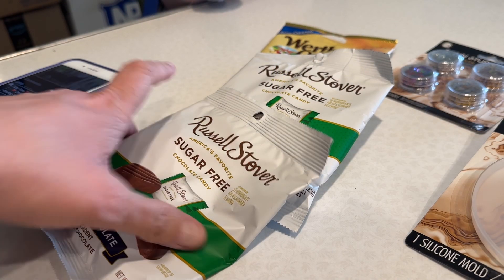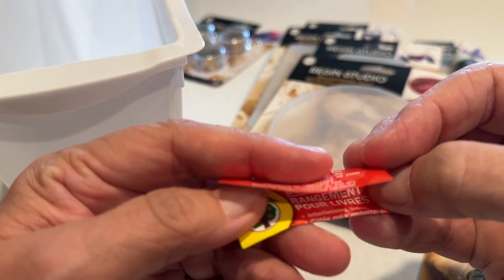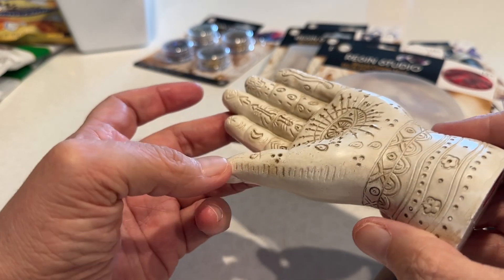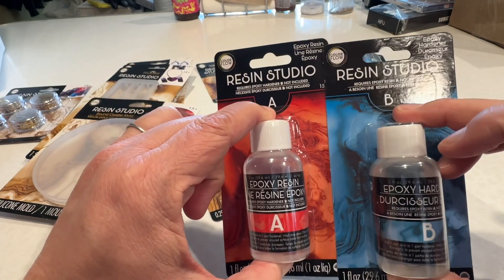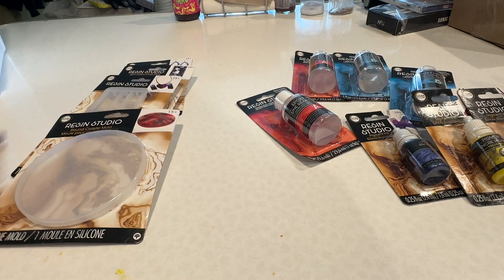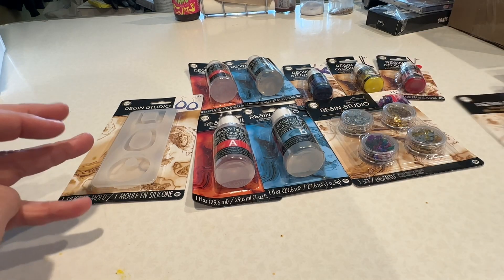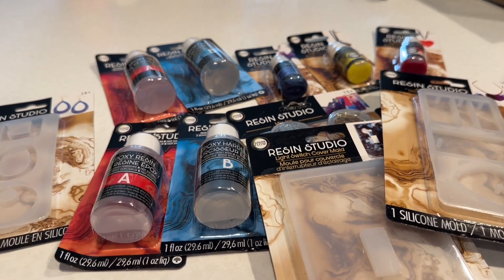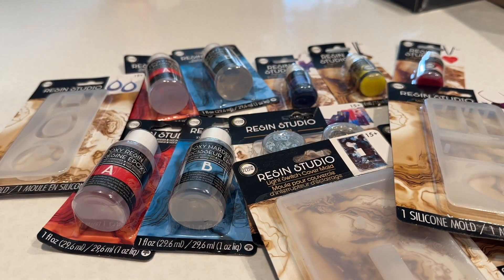Dollar Tree Haul- I bought stuff 😂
Found cool stuff this time at DR and was pretty impressed!